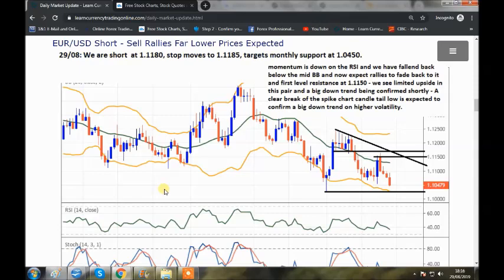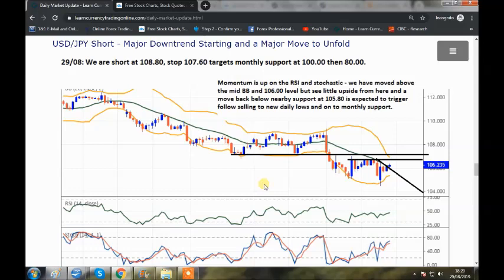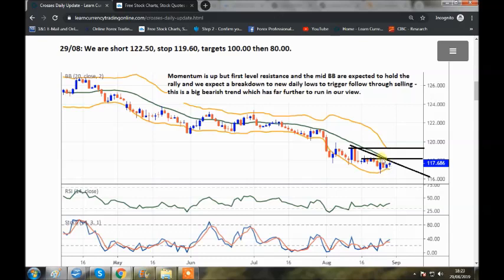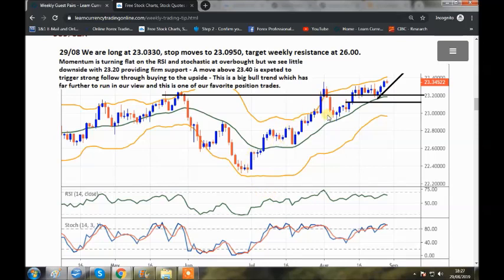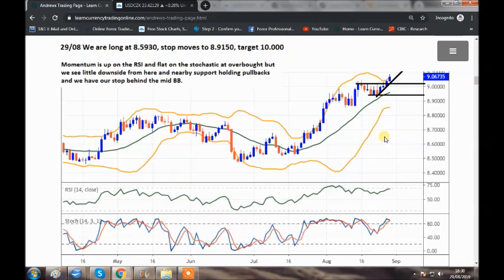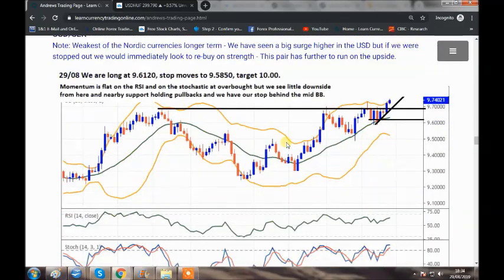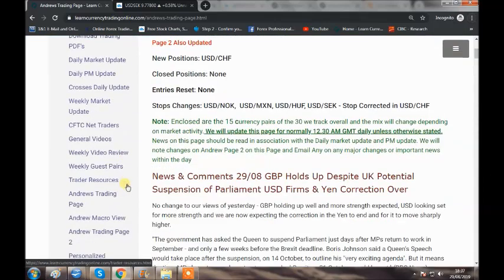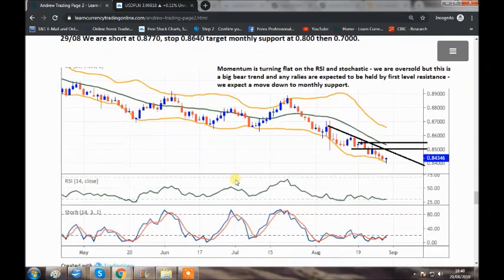Forex Forecast Best Trade Set Ups & A Big FX Opportunity Now Analysis 29/08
View Currency Grading Checklist Below and get Life Acess to our Member Center: